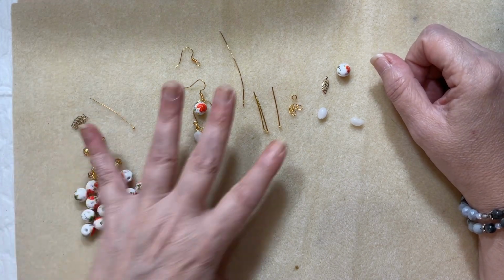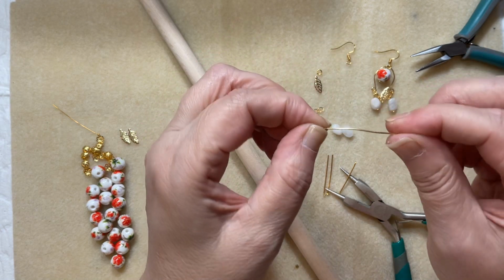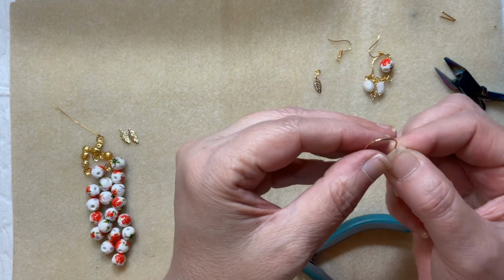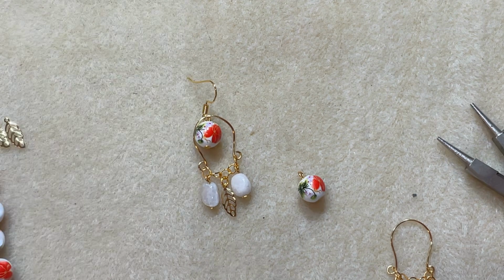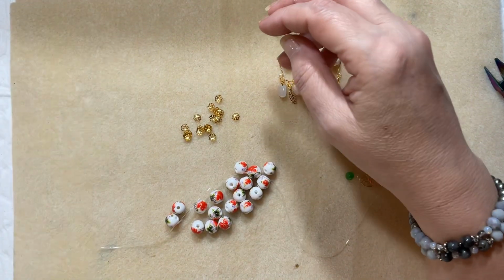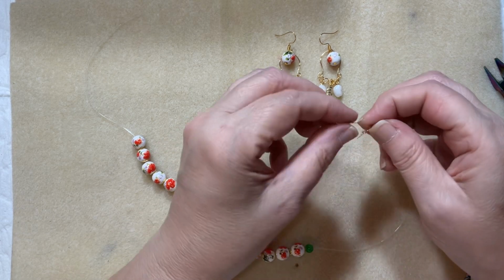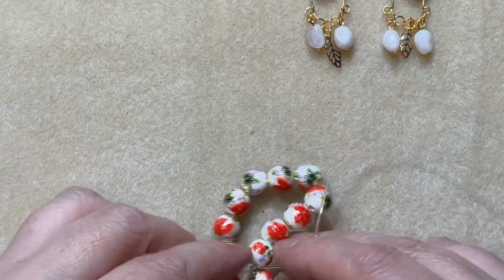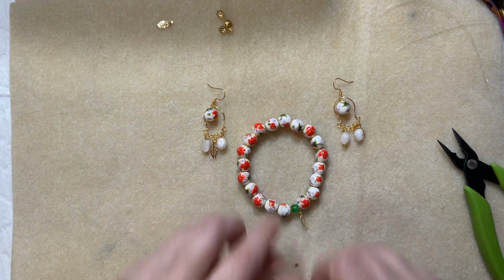Horseshoe Chain Earrings and Stretch Bracelet Set - Beebeecraft Beads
Link to beebeecraft products used in today’s video below.

Links to products in today's unboxing.